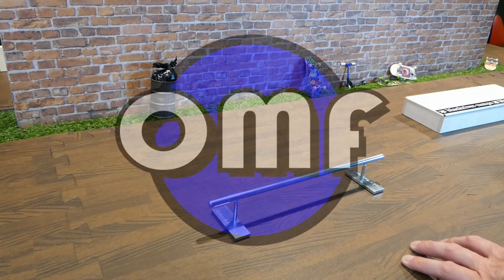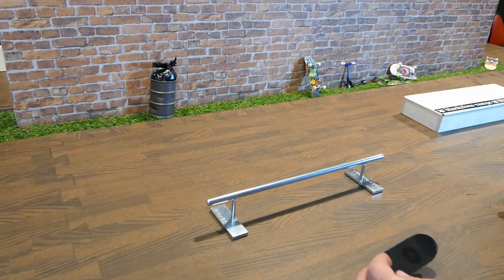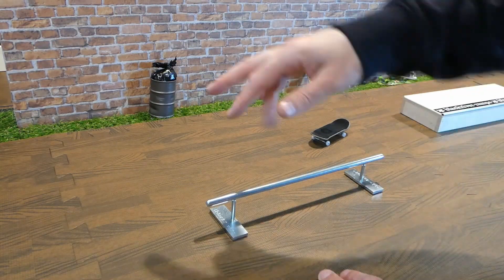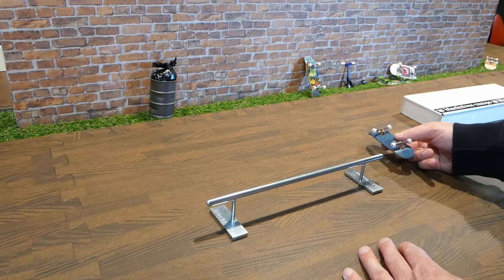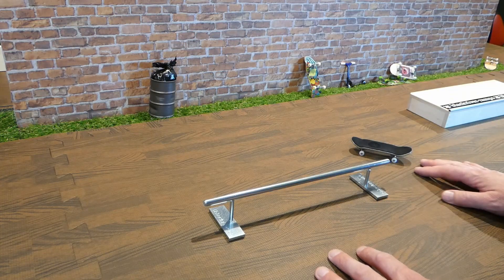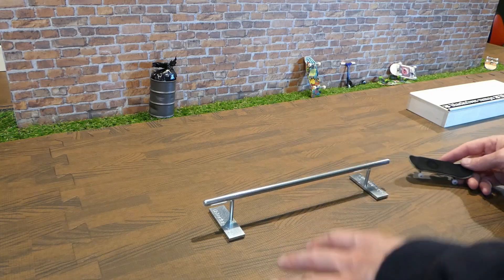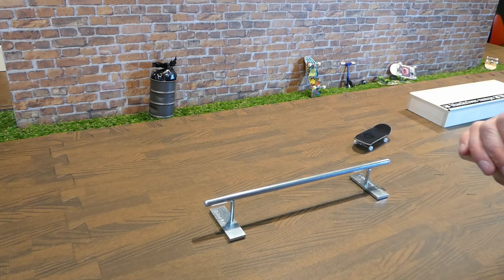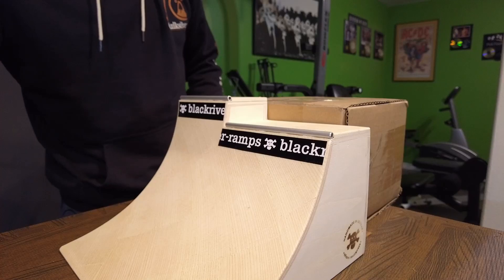Old Man Masters Fingerboarding. Week 4 Update. I fingerboarded for 30 days straight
First look at my new park!! Blackriver Quarterpipe tricks, 3 ways to kick flip.  Join me on my journey to master the beautiful art of fingerboarding!!  non stop content.  Lots of product review, trick tips, progress updates, cool edits, board and park building plus a whole lot more!!